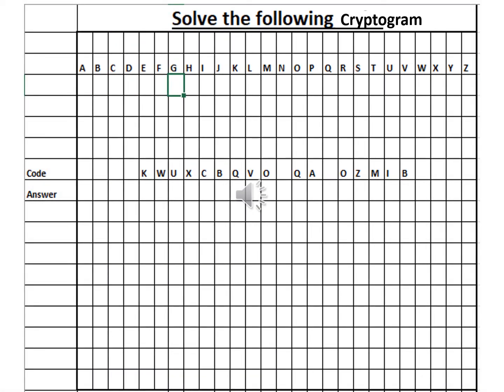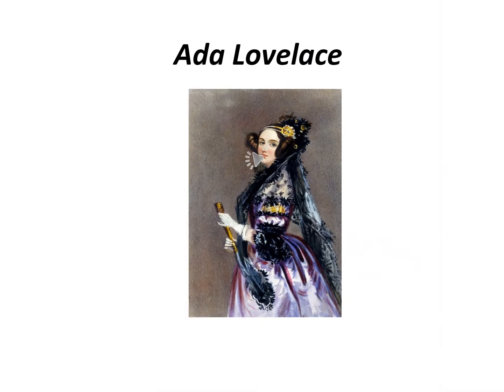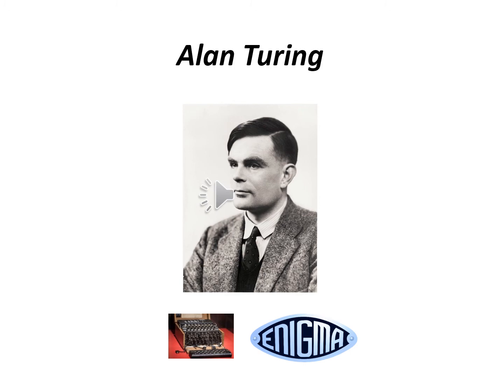Computer Science Induction 2021